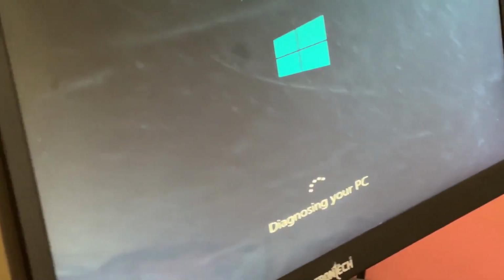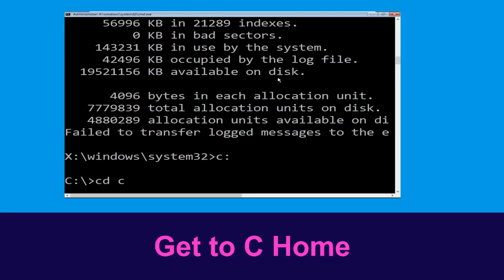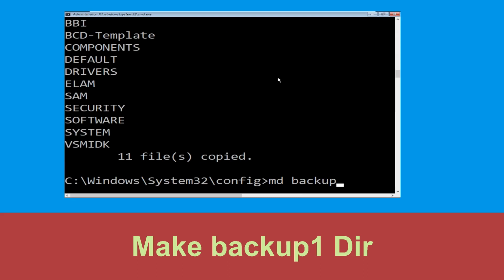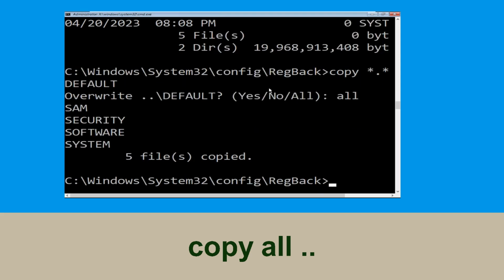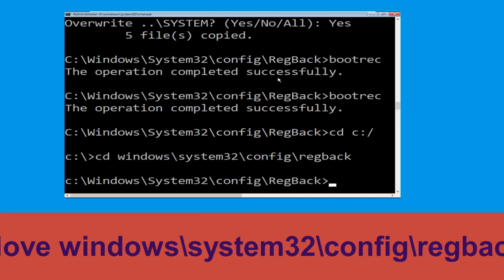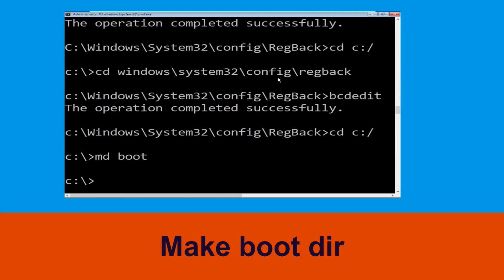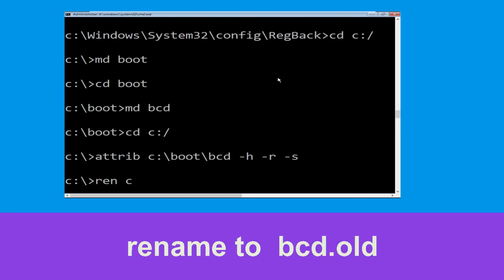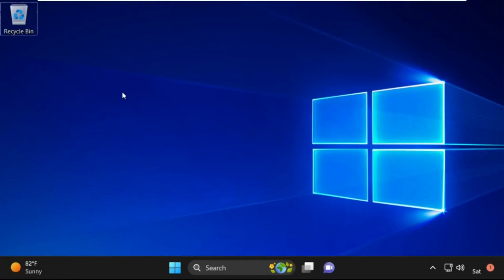HP Laptop - COREMSGCALL_INTERNAL_ERROR 0x00000173 Blue Screen Error Fix Windows 11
COREMSGCALL_INTERNAL_ERROR 0x00000173 Blue Screen Error Fix Windows 11

• IRQL_NOT_LESS_OR_EQUAL Error
• BAD_POOL_CALLER Error

00:00 Intro COREMSGCALL_INTERNAL_ERROR 0x00000173 Blue Screen Error Fix Windows 11
00:10 Step 1 Automatic Repair Screen00:15 Step 2 Advaced Options00:25 Step 3 Troubleshoot Menu00:35 Step 4 Command Prompt00:45 Step 5 Follow CommandsCOREMSGCALL_INTERNAL_ERROR 0x00000173 Blue Screen Error Fix Windows 11